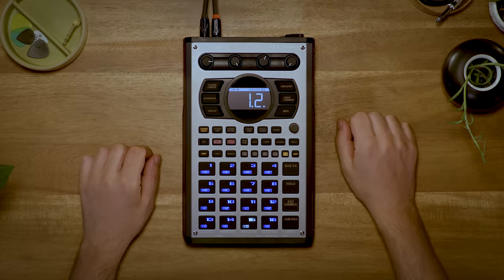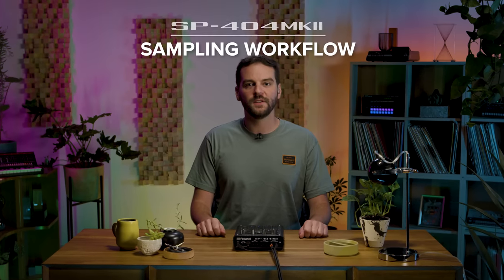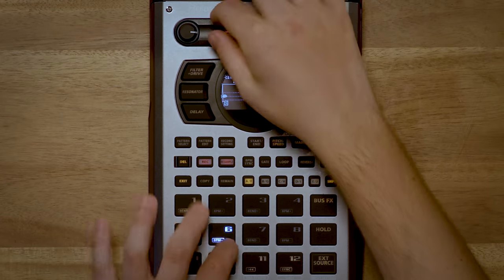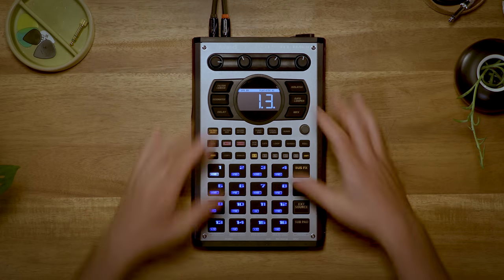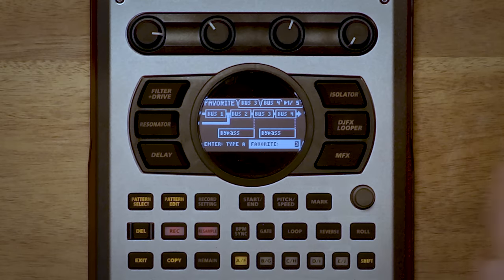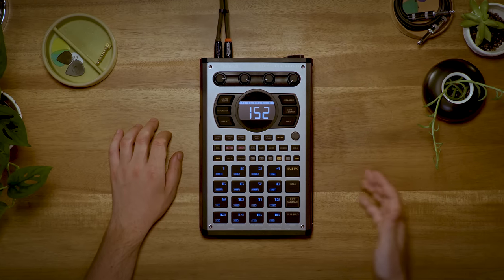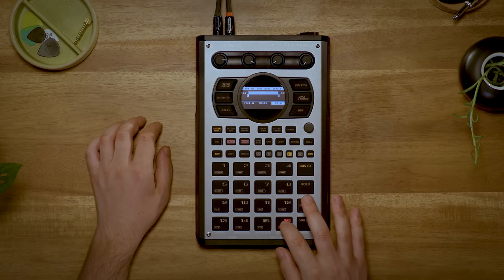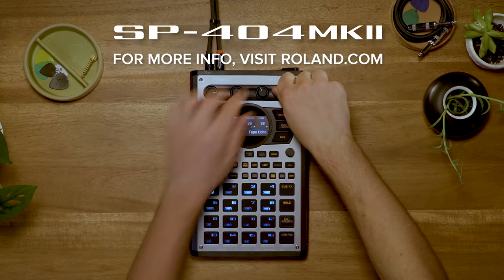Introducing the Roland SP-404MKII Creative Sampler and Effector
The SP-404MKII is the ultimate Roland SP sampler. Carefully refined through feedback from the beatmaking community mixed with extensive research and development, it’s faster and better than ever. With a vivid OLED display, 17 expressive new pads, expanded effects, fluid sequencing and sampling, and a massive library of authentic sounds, get ready for even more inspired creations.

Lightning-fast boot time, project loading, and sample import will have you knocking out beats in no time. Plus, 16 GB of internal storage give you ample space to store your creations or have your favorite samples at the ready. Whether you’re a beatmaking newbie or an SP pro, you’ll feel right at home with the intuitive layout and classic SP effects, plus a revamped sampling and sequencing workflow, Skip Back Sampling for quick performance capture, DJ mode to mix beats live, and more.

The SP-404MKII makes on the go beatmaking even easier. With its lightweight-yet-rugged design and expanded features, this unit is ideal for making amazing sounding beats on the move. Run it on AA or mobile battery power, capture audio from or stream directly to your mobile device via USB, or collab with a partner using the dual headphones outputs and mic/guitar input.

With the SP-404MKII’s vivid OLED screen and zoomable waveform view, sample editing is smooth as silk. Chop up samples by tapping out edit points in real time or slice samples automatically. Then finesse them with envelope and pitch shift. Use the new resampling workflow to re-record patterns and effects layers for detailed sound design. And with Skip Back Sampling, you can preserve those fire moments by capturing up to 25 seconds of audio from your last jam. Now, it’s never been easier to dial in and cook up beats the moment inspiration strikes.

Chapter Breakdown
0:00 Introduction
What’s New:
0:52 Hardware
01:41 Inside
Workflow:
2:09 Sampling Workflow
5:27 New + Classic FX, Bus FX
9:05 Pattern Sequencer
10:58 DJ Mode
Personalization
12:36 Customization

The Details
• Vivid OLED display for visual waveform editing, full menu access, and more
• 17 velocity-sensitive, RGB pads with no-click design for smooth playability
• Faster workflow with quick startup and load times, 16 GB internal storage, low-latency pads, and rapid sample editing
• Compact, ultra-lightweight design (2.6 lb./1.2 kg) with versatile power options: USB-C, mobile battery (via USB-C port), six AA batteries, or AC adaptor
• Extensive onboard effects, including SP classics like Vinyl Simulator and DJFX Looper, new Lo-fi, Cassette Simulator, and Resonator effects, and dedicated Vocoder, Auto Pitch, and Guitar Amp Simulator effects for the mic/guitar input
• 32-voice polyphony, 160 samples per project, and 16 internal projects for expanded programming possibilities
• Blazing onboard sample editing with real-time or auto-chop mode, auto BPM detect, envelope, pitch shift, and resampling for layering sounds and phrases
• Pre-loaded sound library with 144 high-quality, professionally recorded samples and patterns
• Extensive customization options with removable metal faceplate, downloadable outline template, multiple screensavers, and personalized startup logos
• Upgraded I/O includes 1/4-inch line in/out, 1/4-inch mic/guitar input, 1/4-inch and 1/8-inch headphones outputs, and 1/8-inch TRS MIDI in/out
• New resampling workflow for re-recording with various effects for detailed sound design
• Audio capture and streaming supported with mobile devices and computers via USB-C
• Skip Back Sampling to automatically capture up to 25 seconds of audio from your last performance
• Bus FX for layering multiple effects, with customizable routing for creating intricate sound textures
• Adjustable quantization and shuffle percentage across multiple note resolutions to customize swing
• Pattern sequencer with the ability to create full songs with BPM per bank, ideal for running backing tracks or programming performances
• Chain patterns for automatic playback and use Pad Link to trigger up to four samples with a single press
• DJ Mode enables new approaches to live performance by manipulating and mixing two separate audio files
• SP-404MKII editor software for Mac and Windows provides direct sample access, detailed waveform editing, sample management, pad assignment, and import of MIDI files and legacy SP-404SX and SP-404A projects